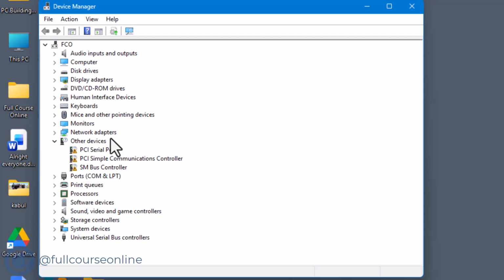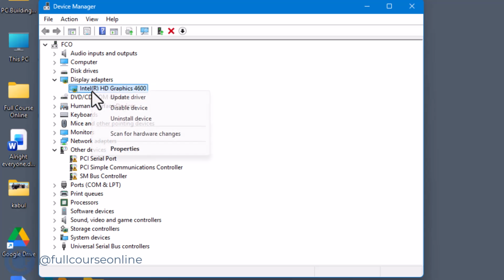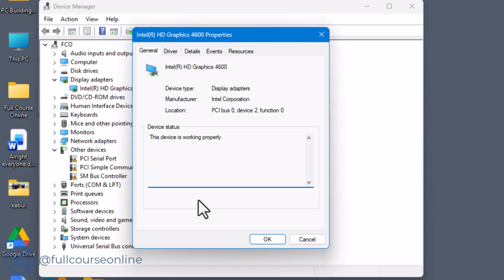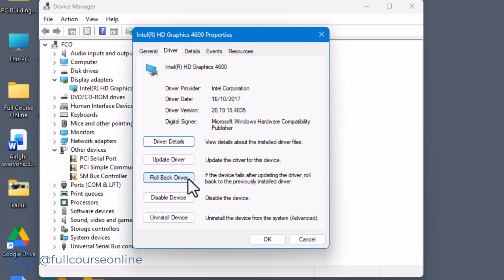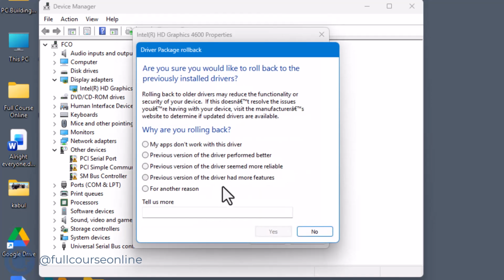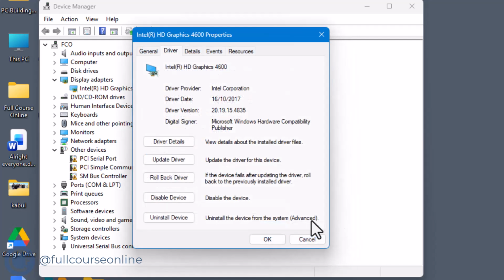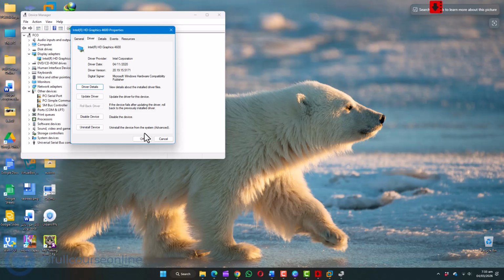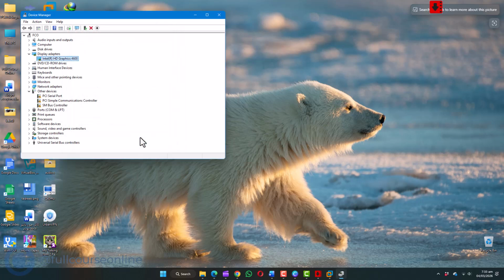How to Roll Back a Driver in Windows 11 | Fix Problems After Driver Update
In this step-by-step tutorial, you will learn how to roll back a driver in Windows 11 using Device Manager.

Sometimes after updating a device driver, you may start experiencing problems such as screen flickering, display errors, system instability, or hardware not working properly. In such situations, Windows provides a rollback feature that allows you to restore the previously installed driver.

In this video, we demonstrate how to roll back a graphics driver that was updated earlier. This is a very useful troubleshooting technique when a newly installed driver causes compatibility issues.

In this tutorial, you will learn:

• How to open Device Manager in Windows 11
• How to locate installed hardware devices
• How to access driver properties
• How to use the Roll Back Driver option
• What happens during the rollback process
• Why your screen may flicker during graphics driver changes

This method works directly inside Windows 11 and does not require any third-party software.

Driver rollback is one of the most important troubleshooting tools for fixing hardware issues caused by faulty or incompatible driver updates.

This tutorial is ideal for beginners, students learning computer maintenance, and anyone who wants to understand how to manage drivers in Windows.